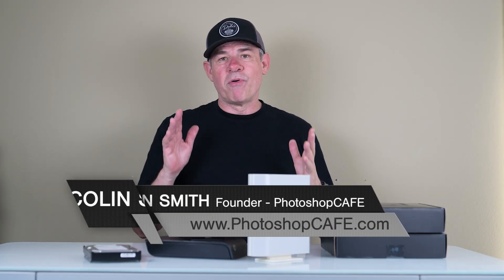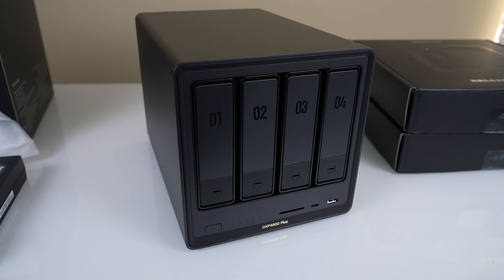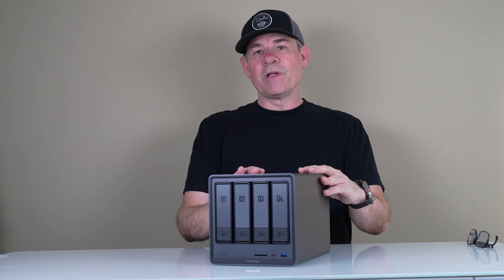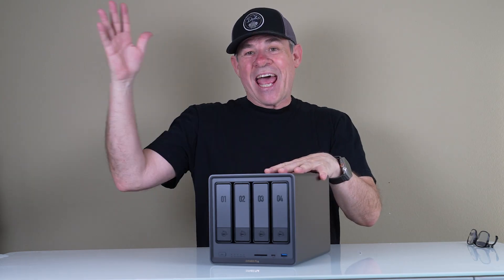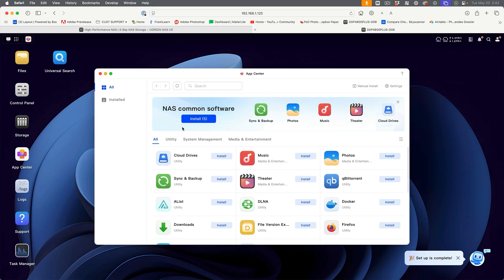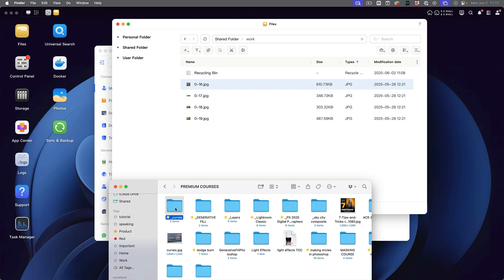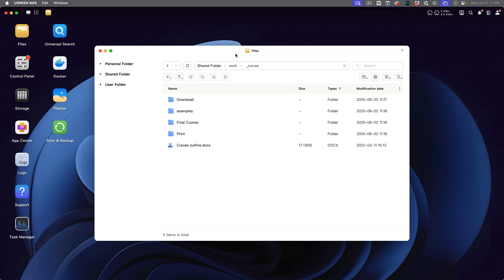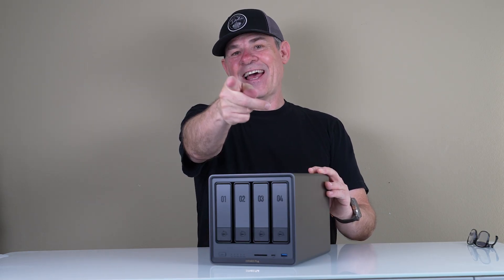UGREEN NAS Storage, DXP4800 Plus, your personal cloud you didn’t know you need!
Check Out UGREEN AI NAS(up to $1040 off with a $30 deposit)

Colin Smith review, UGREEN DXP4800 Plus, See how the NAS storage can be used to back up your data and allow you to access it from anywhere.